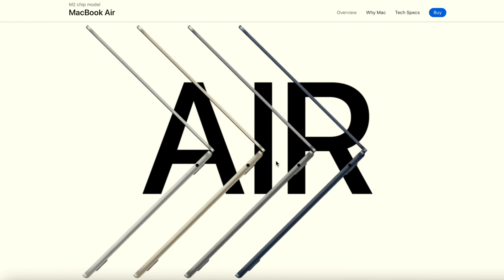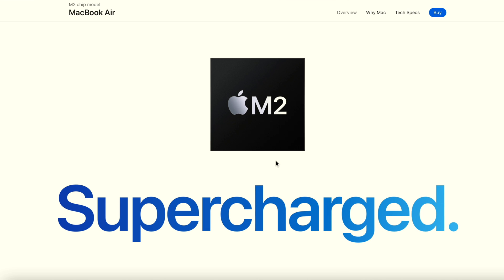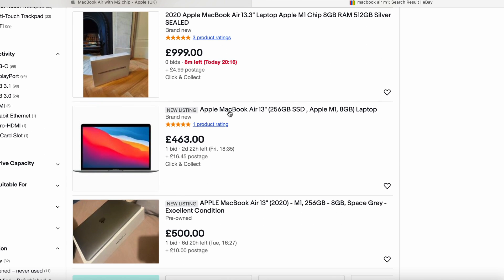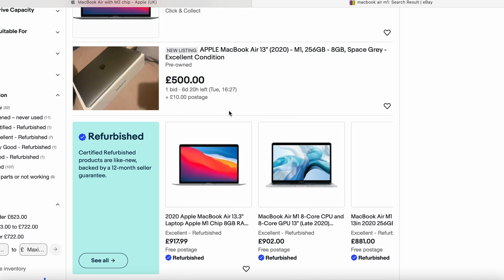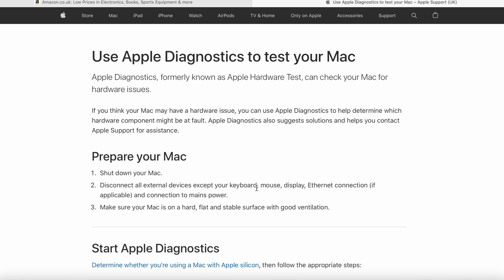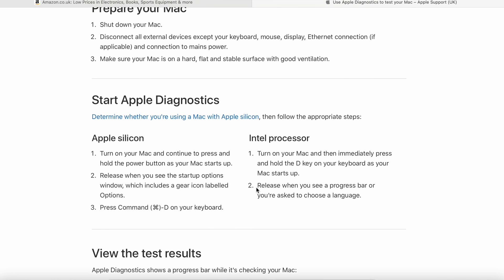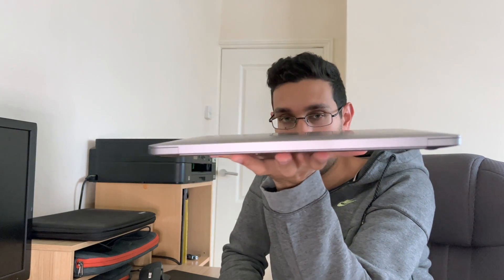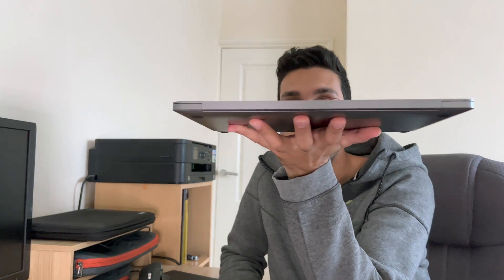STOP! Are You Buying a USED MacBook Air M1?!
A guide to buying a used MacBook Air M1. Here is a link to the Apple Diagnostics which will prove useful:

Spectacle wipes